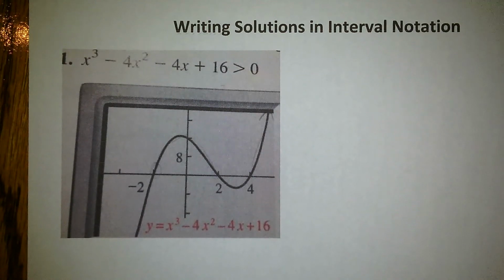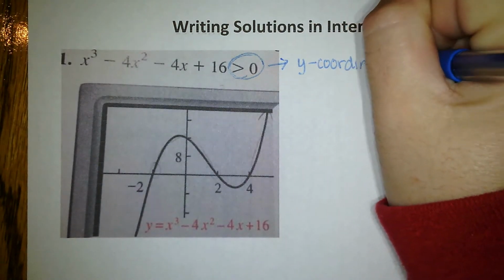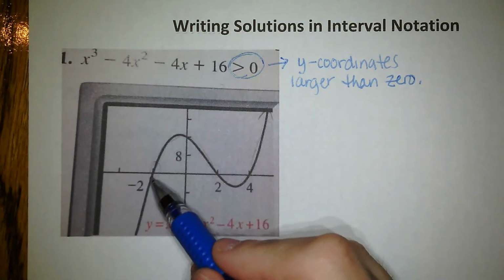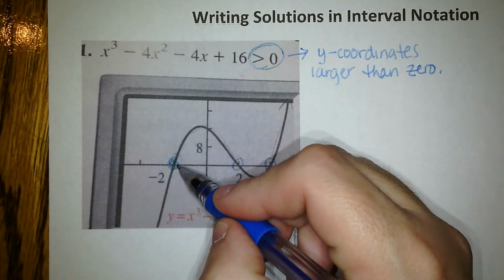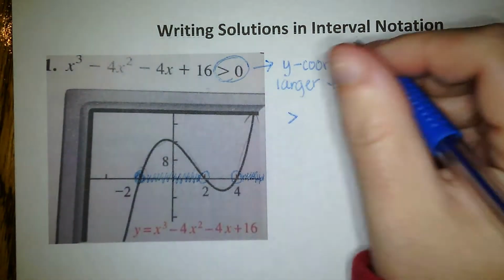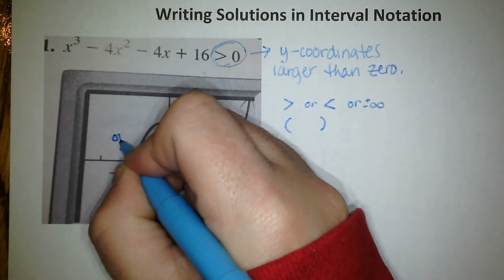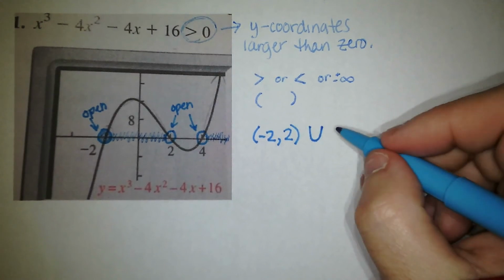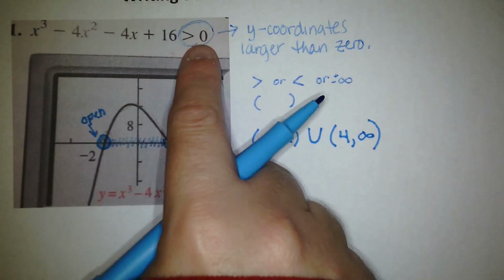Writing Solutions in Interval Notation